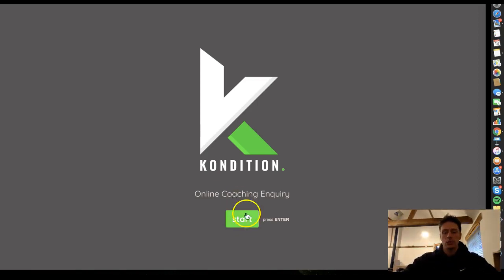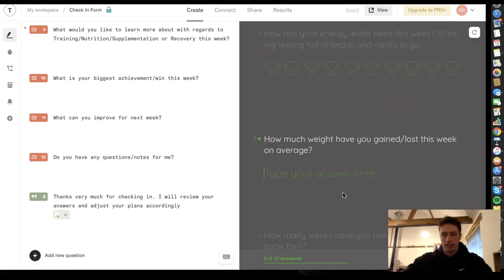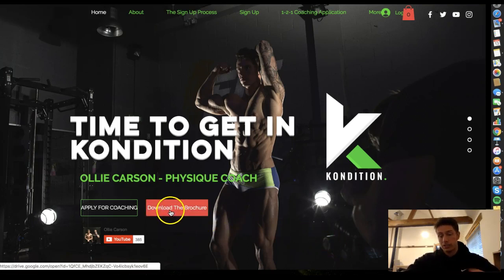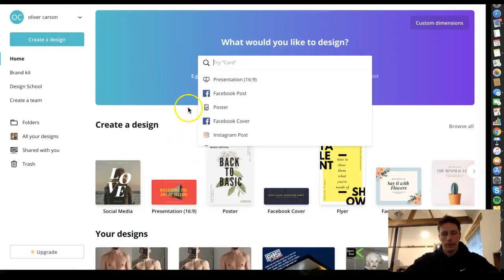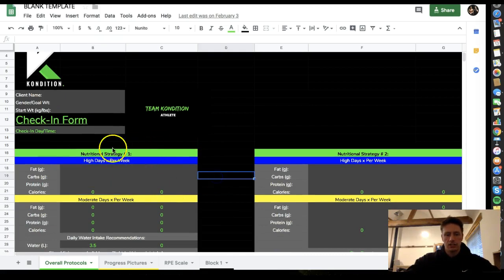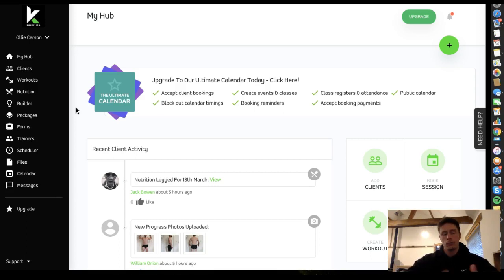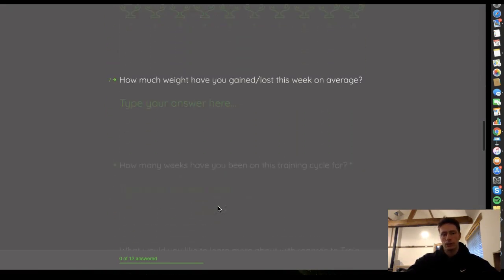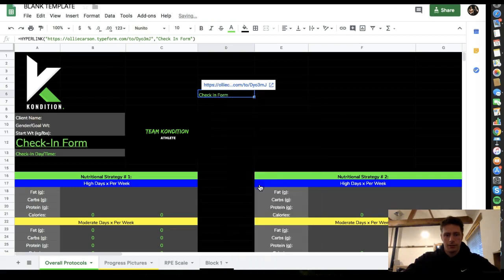Online Coaching Systems and Software